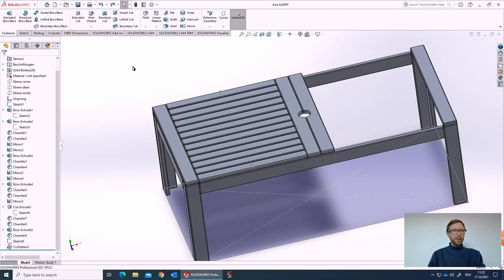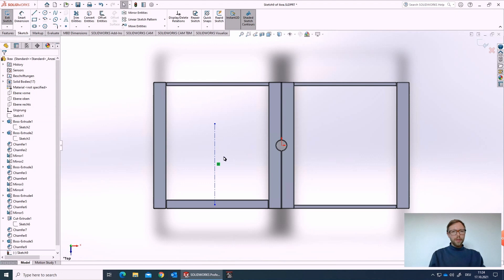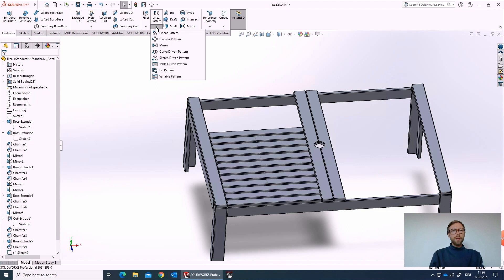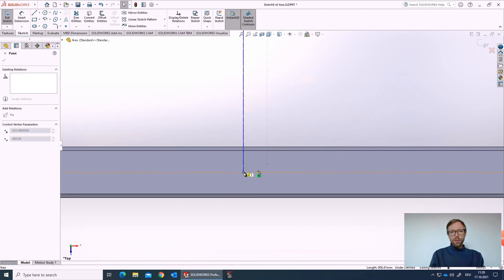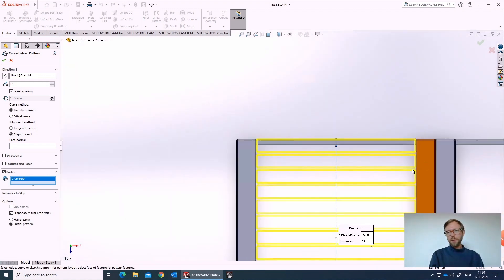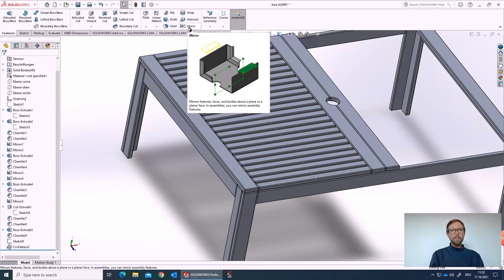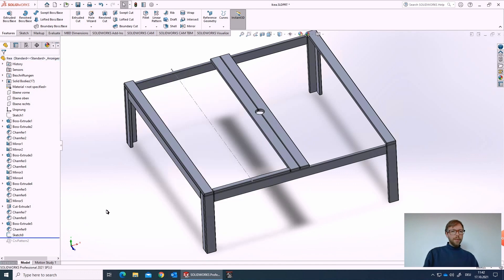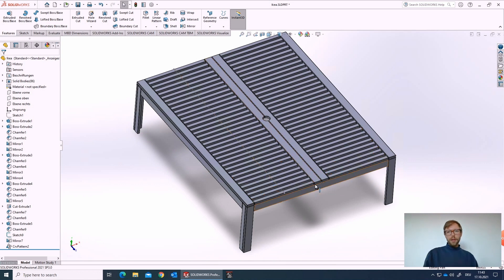Solidworks Beginner Tutorial - Linear & Curve Driven Pattern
Linear, circular, and curved patterns are all common commands used by CAD users every day. In this blog, you will be guided through the use of these three pattern functions in SolidWorks and when they can be used to simplify the modeling process.

LINEAR DRIVEN PATTERN
The Linear Pattern command is used to move features, surfaces, or solids in a linear direction.  This feature helps save time by reducing repetitive motions when adding a series of holes or other forms of geometry.

CURVED DRIVEN PATTERN
The curve-driven pattern does what a simple linear pattern cannot. It allows the user to pattern a feature, surface, or solid along a curve. The curve can be created from all types of features: a split line, a projected curve, a compound curve, a curve through reference points/XYZ, a helix/spiral, or even a 3D sketch.